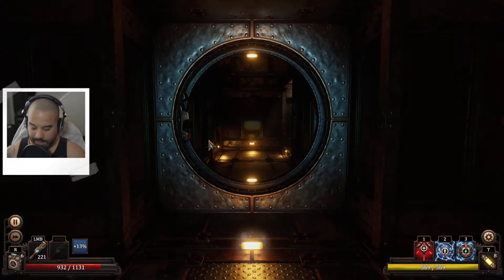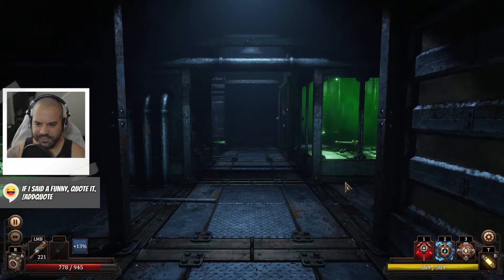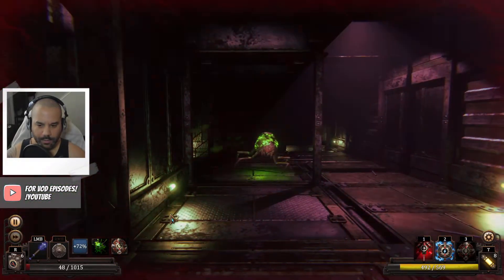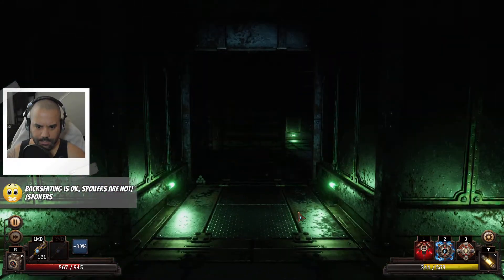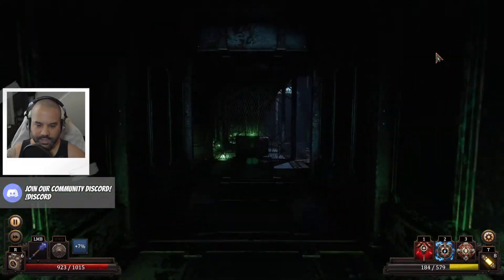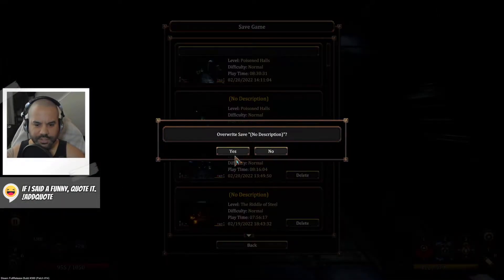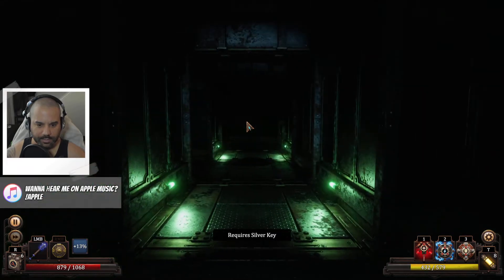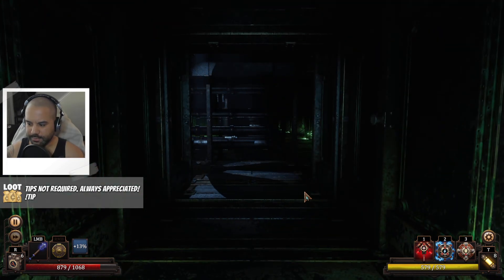Vaporum [13] | Live Stream Playthrough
Steampunk dungeon crawling chaos! Everything hurts!